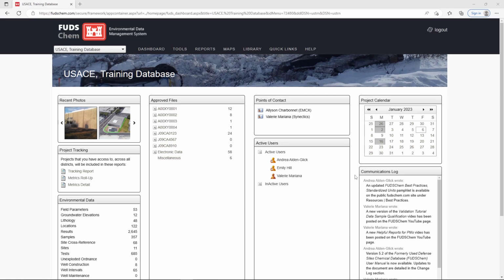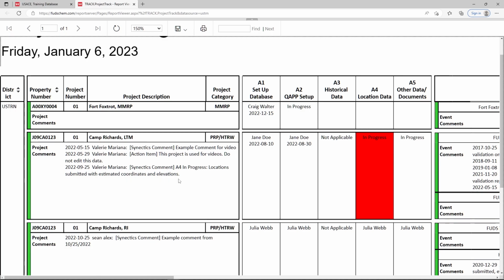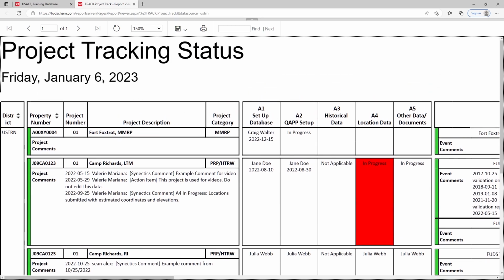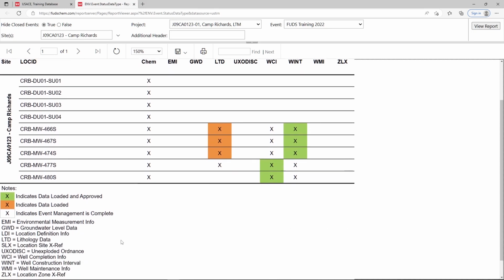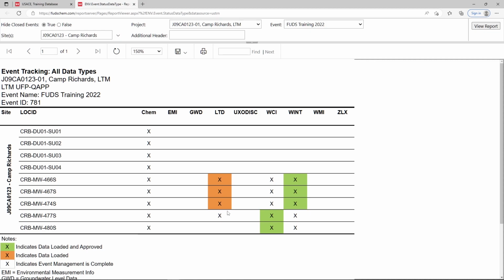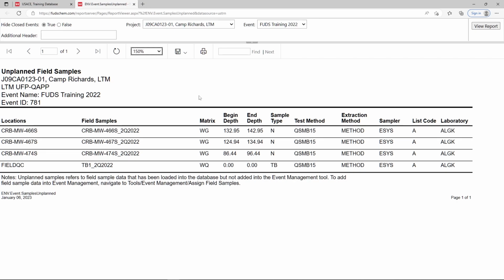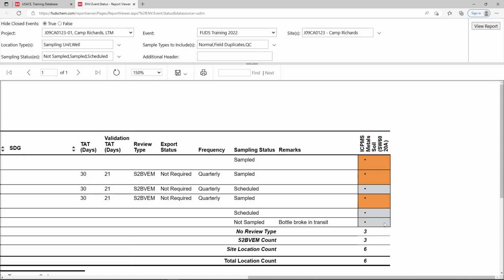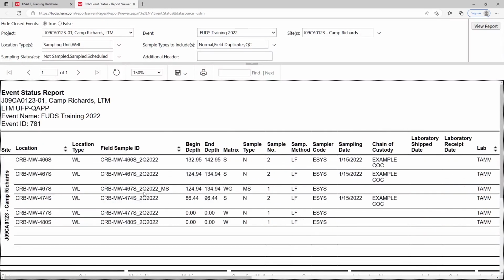Data Management Timing - FUDSChem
This tutorial goes over times during the life of a project when data managers should perform a review of data completeness in FUDSChem.